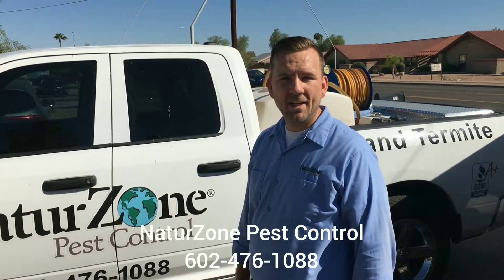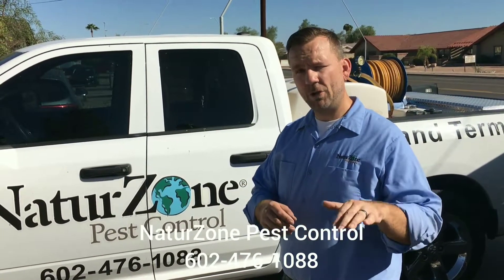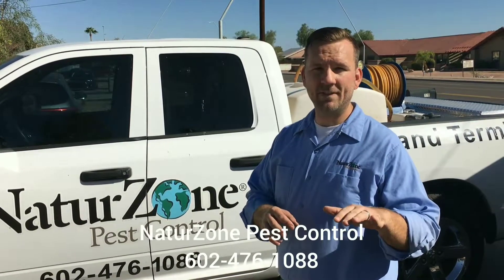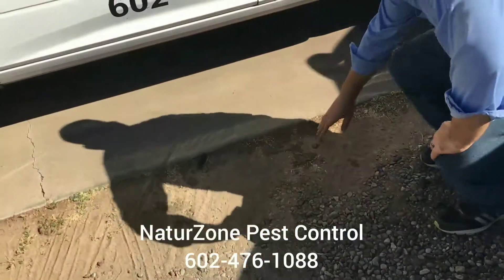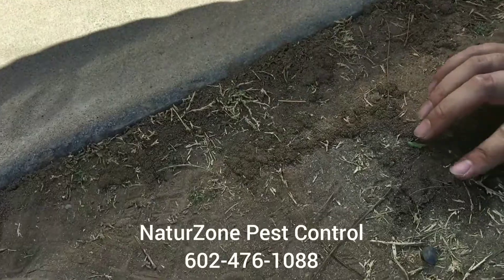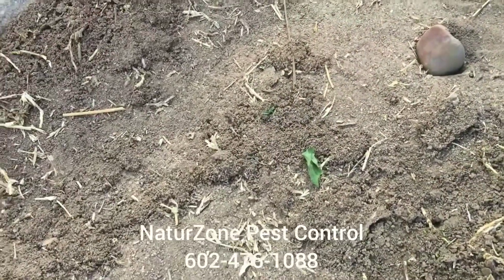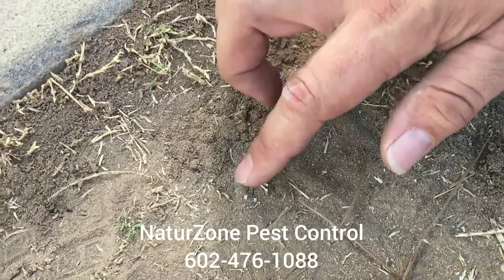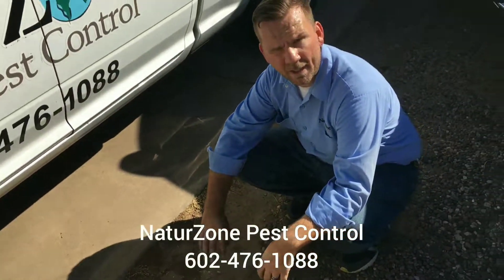Do Termites Eat Grass?! Phoenix / Scottsdale Termite Control NaturZone Pest Control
Termite Expert Jeromy West shows us how a subterranean termite colony can live in and eat grass. He gives us more footage of live termites.

NATUREZONEPESTCONTROL.COM

Click on link and visit website for more information about Bed Bugs and other pests.